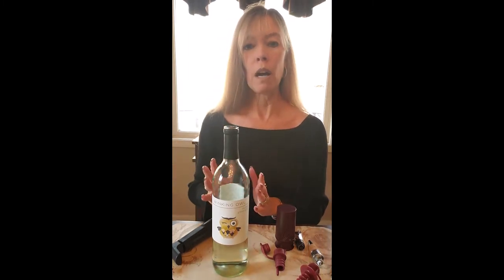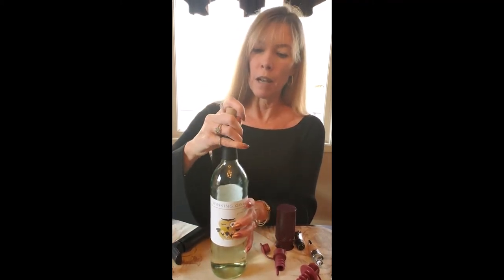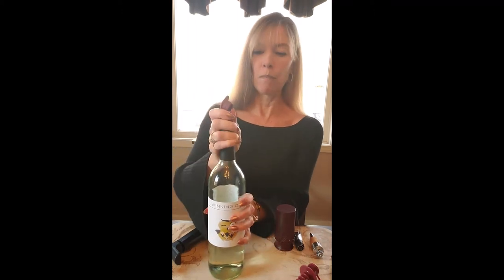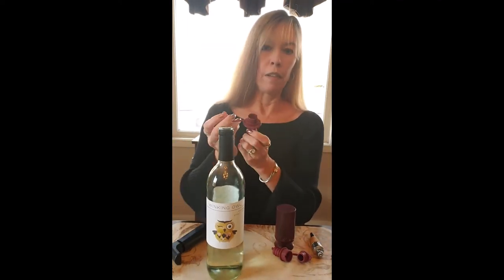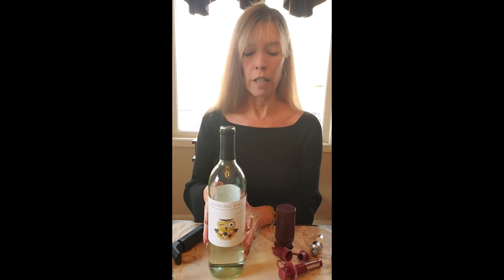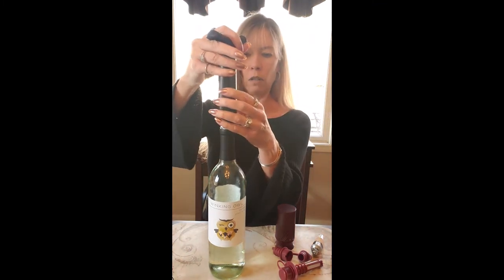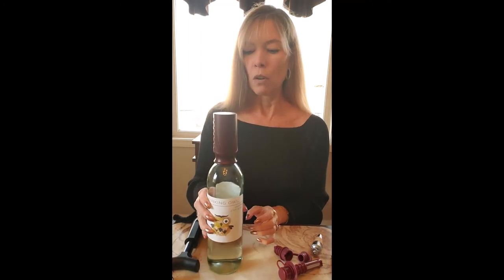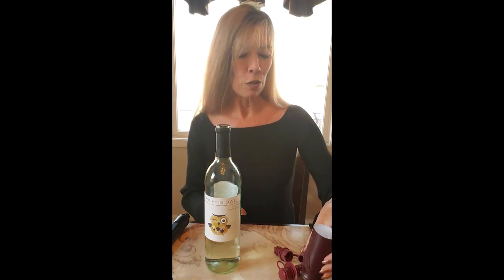Wine Bottle Closure Options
This video shares information about different types of wine bottle closures. Learn which are appropriate for different situations and types of wine.